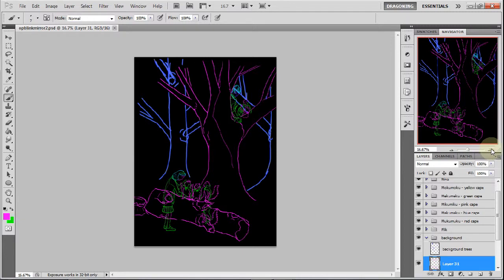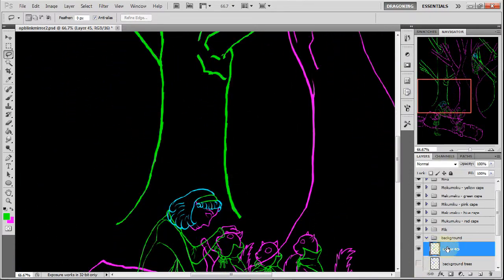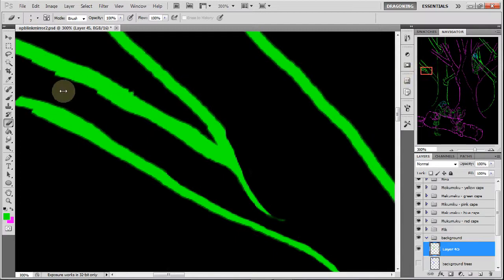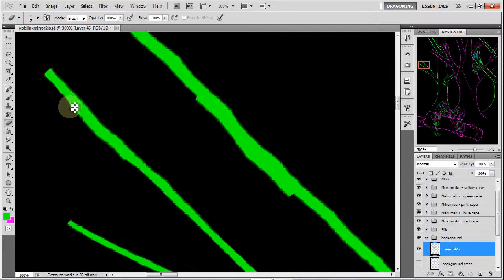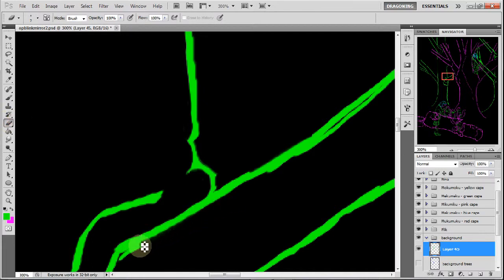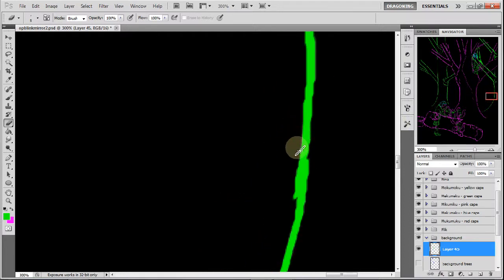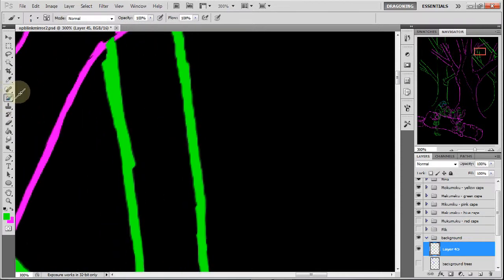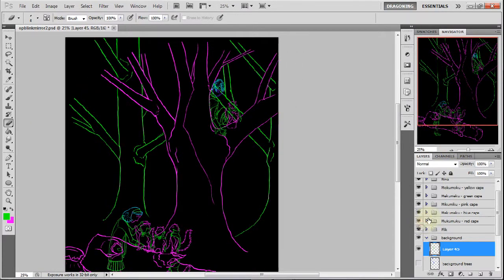Lets Art: Operation Blinking Mirror 18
Re-outlining and refining the two background trees, all in one episode! Mostly because I don't care much about them, and it does show a bit. But that's okay, because they don't matter much in the final image.

Tools: Photoshop CS5, Lenovo X220 tablet PC